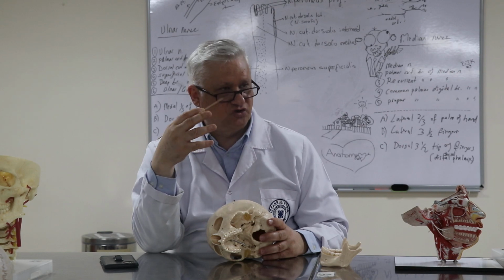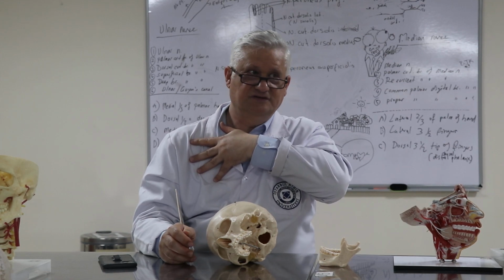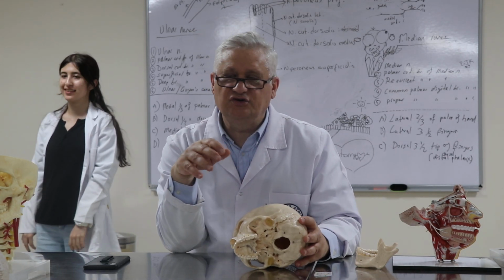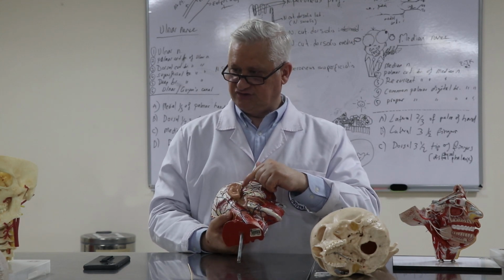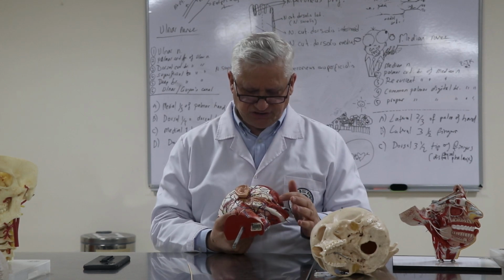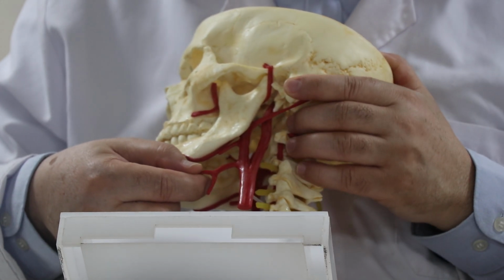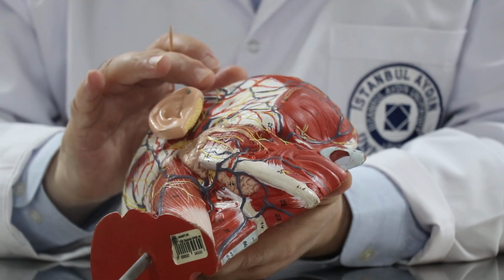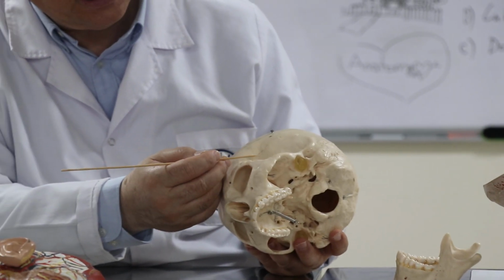Hakkı Dalçık Temporal, Infratemporal and Pterygopalatine Fossae 3